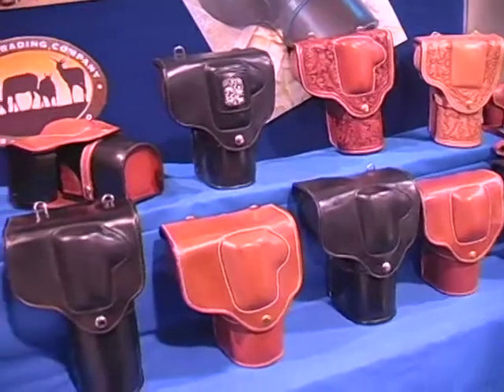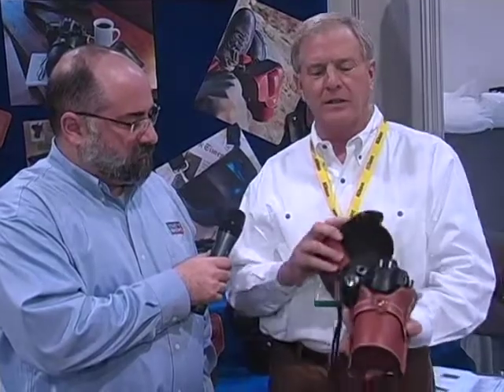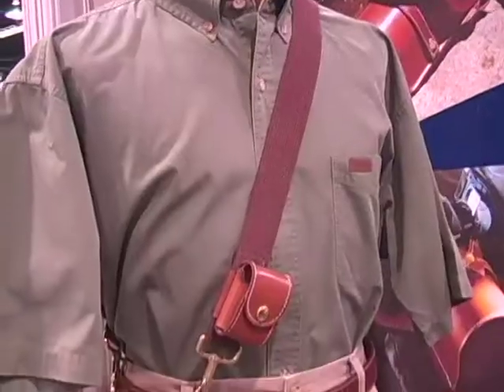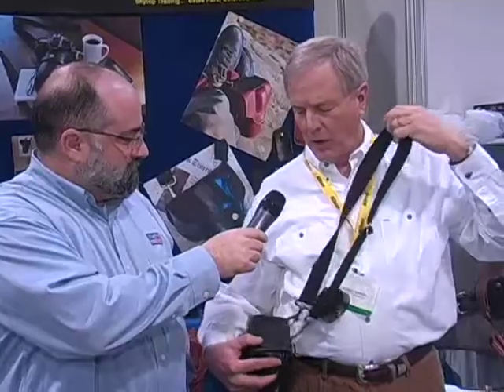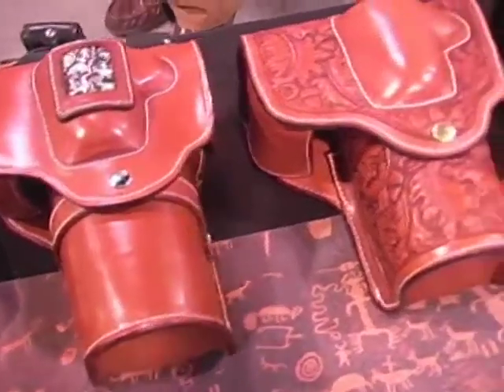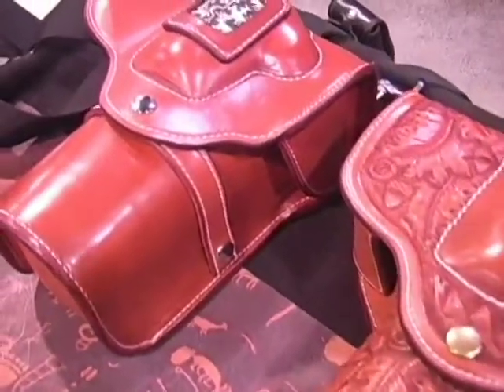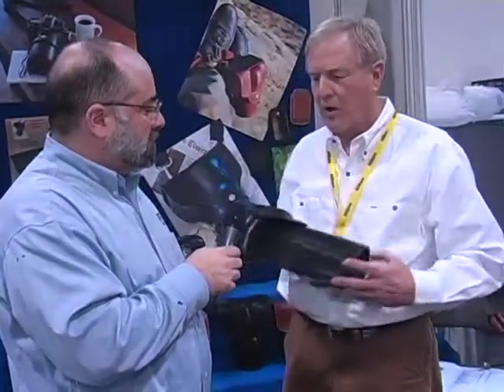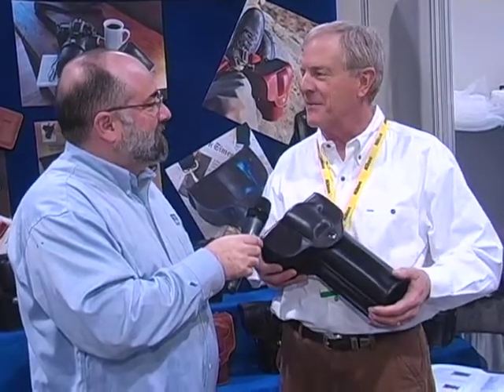Camera Holster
George Barker of SkyTop Trading shows his company's impressive camera holsters, which range from around $280 to $900, providing firm, durable, and versatile protection for SLR cameras.